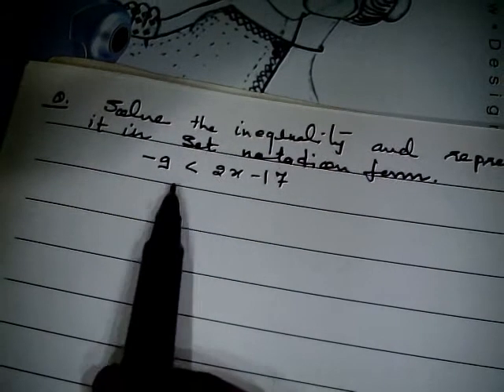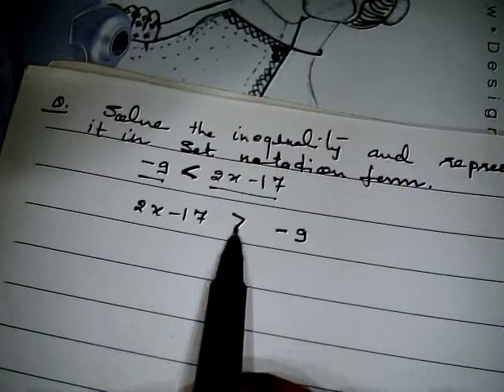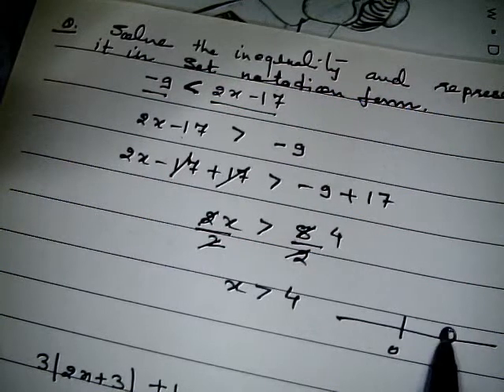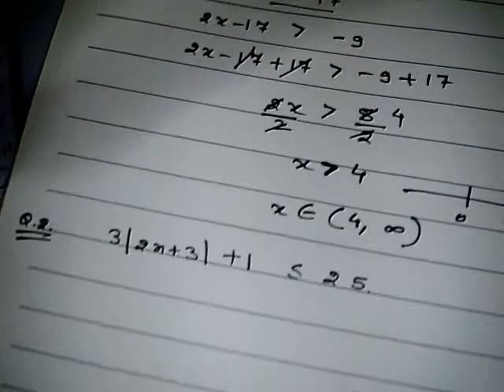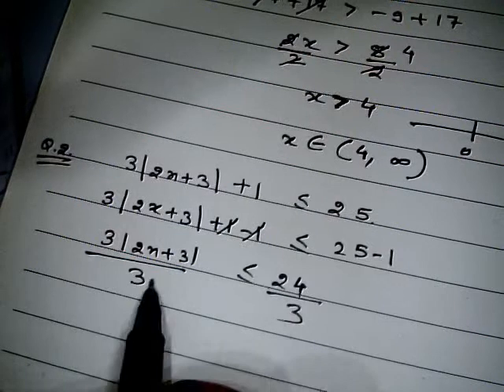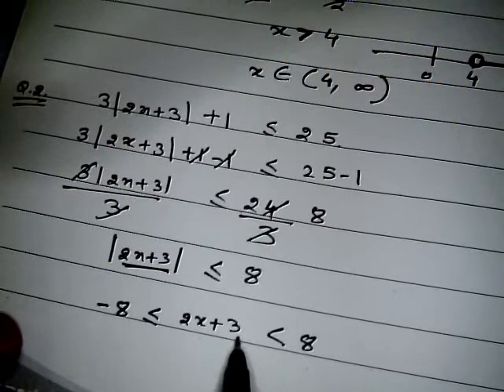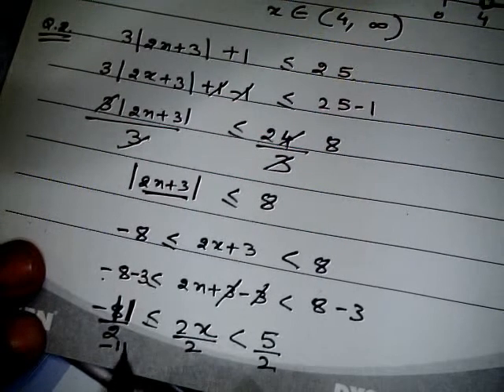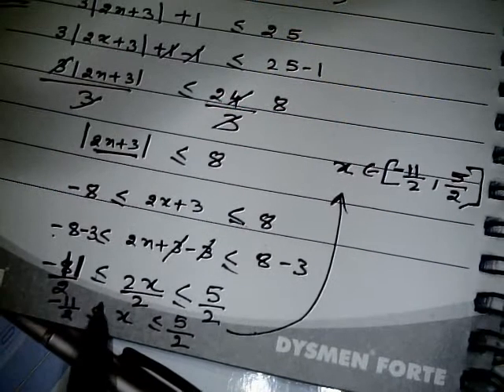Quiz 3 Video 3